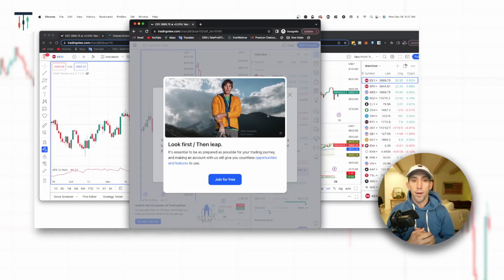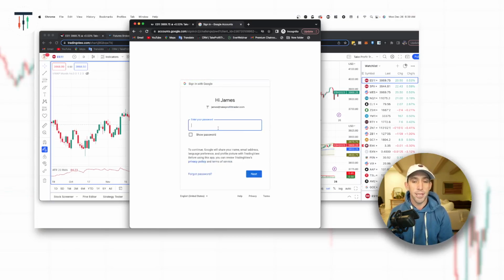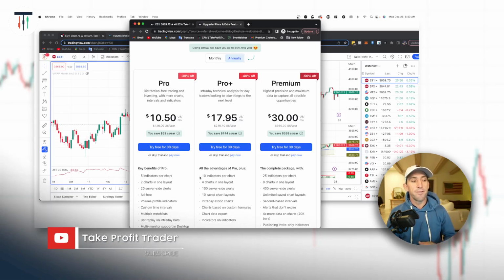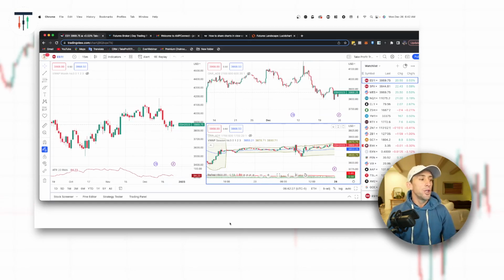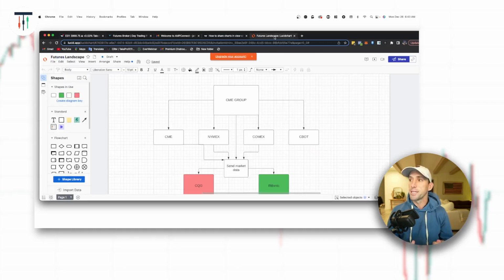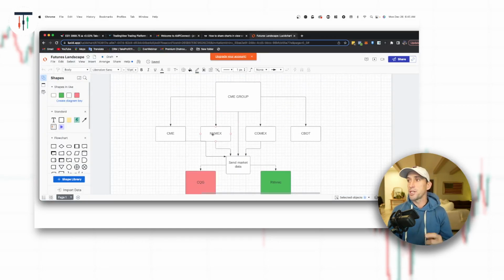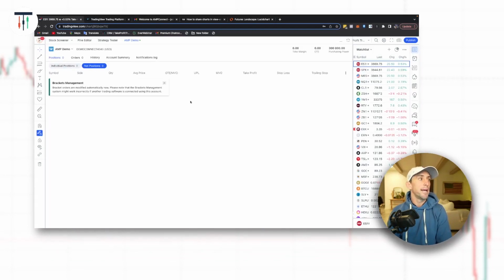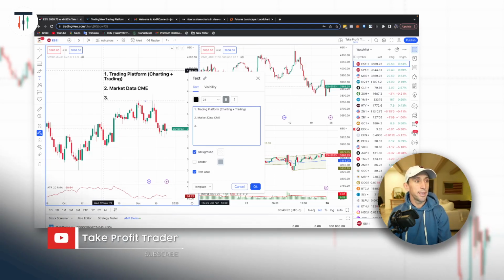Ep 3 - Futures Trading Beginners Mini Course - Platform + Market Data Setup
Charting

The link above is the charting link. If you use the link, you will get your charts to look exactly like mine. This will be especially useful later, in the more advanced courses.

Market Data

You probably don't care, but I am adding a link to the market data infographic, in case you want to see how the market data structure works.

What is far more important is the link to get your free 28 day trial of market data. It is impossible to trade the market without LIVE market data. In my opinion, AMP is the best at giving market data trials. Here is the link for that:

Boom, there you go. Now you should have your market data trial and your TradingView (platform) trial up and running.

Please note that financial technology and market data rules change FAST! If any of the links stop working, it's likely because one of the 3rd parties updated a link, or a market data policy changed.